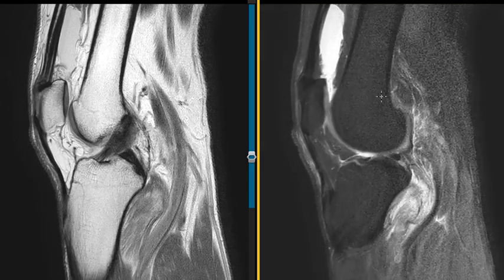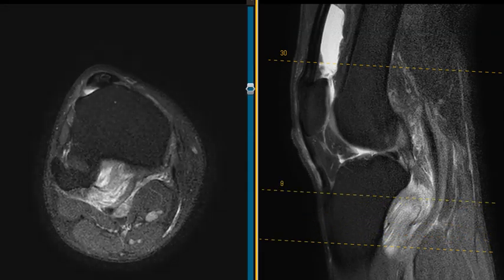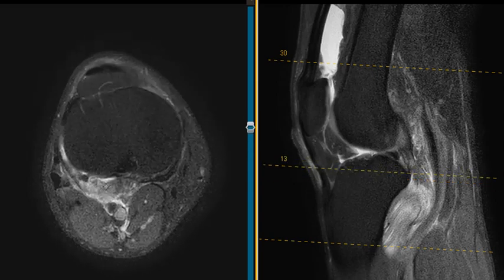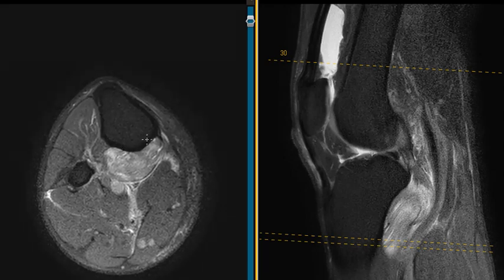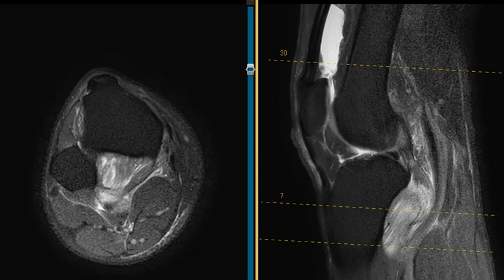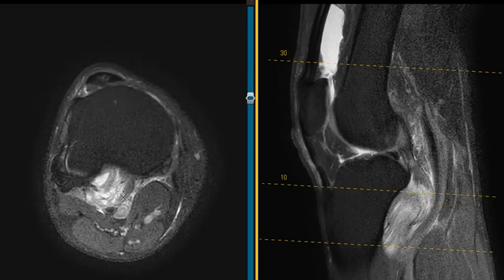Compartment syndrome in calf